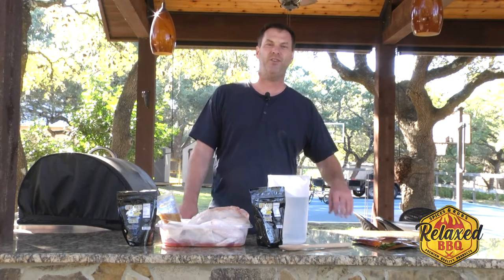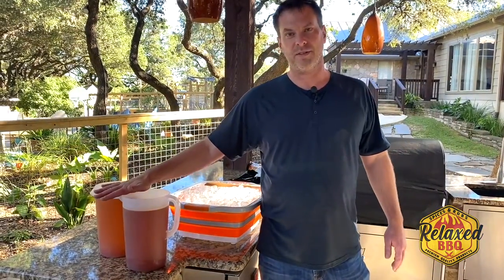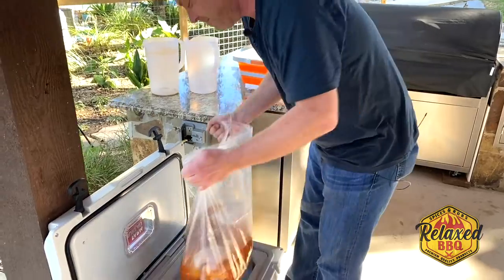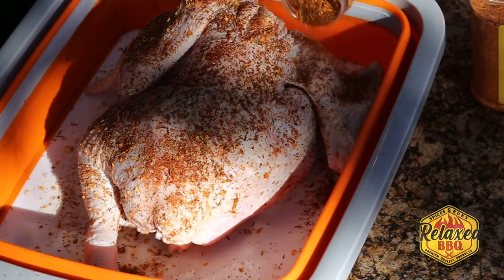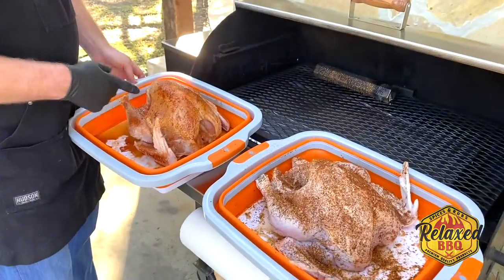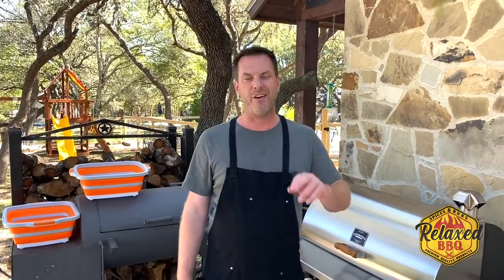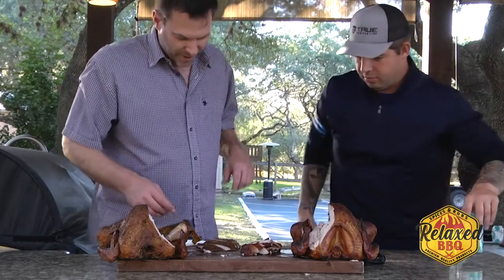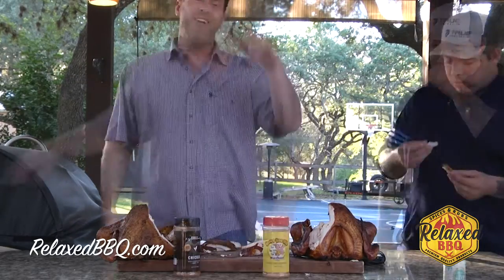Smoked Thanksgiving Turkey - Two Ways!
Every year we have “Friendsgiving” around here.  None of us have family that is immediately close, so we all get together and appreciate and be thankful for the lives we have.  But this also is always a competition.  Who can make the best turkey?  Oh, and is fried better than smoked? What about those traditional in the oven turkeys?  It’s always a competition that involves more turkey than anyone would ever want to consume.

Before the big day this year, we decided to take the two rubs that we think would make the best-smoked turkeys and put them to the test.  As you can see below, they are both winners… In the end, it depends on what style turkey you’re going for.